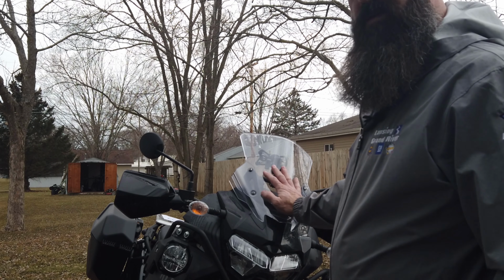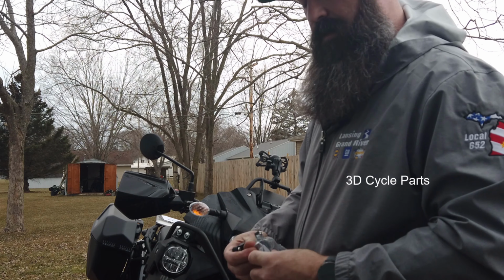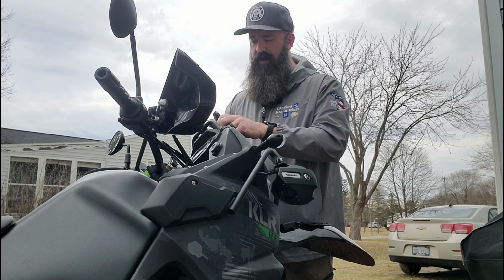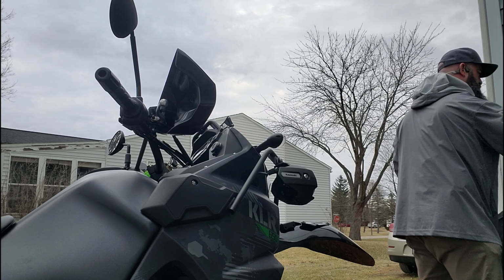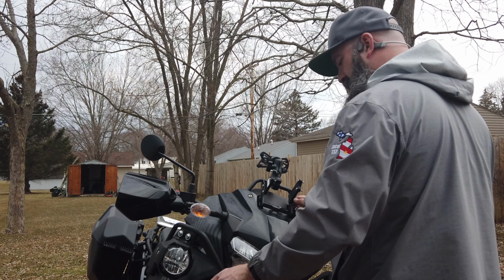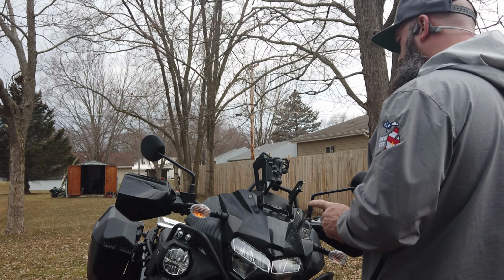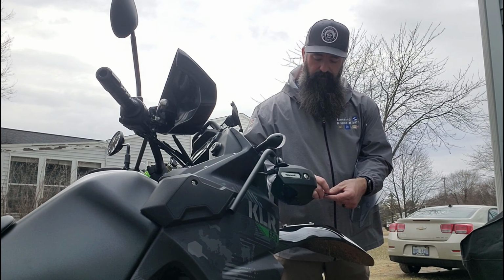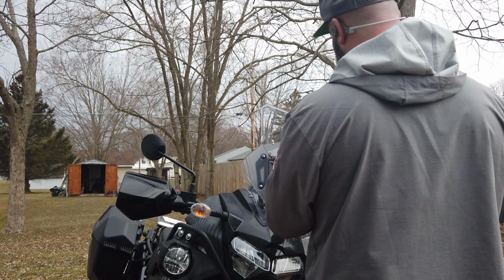2022 KLR 650 Windscreen Extension Installation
Tummy installs a 3D Cycle Parts windscreen extension on his Adventure.